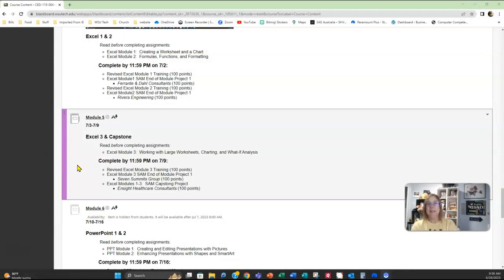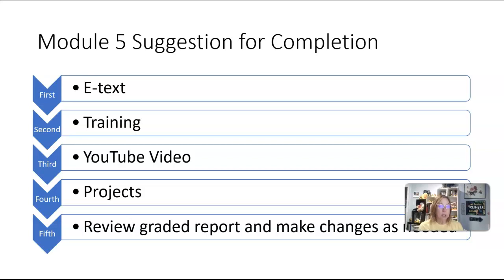Sessions Week 5 SU 23 CED 115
Follow along as @4doxs1lab Linda Sessions give an overview of what to expect in Week 5 of class.